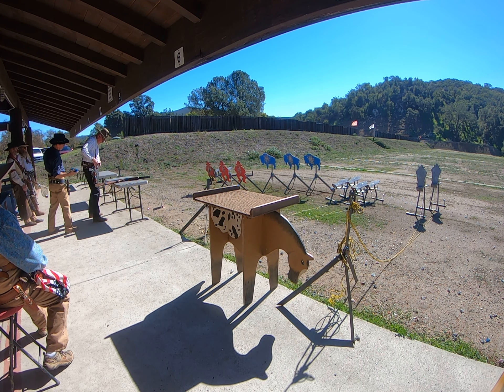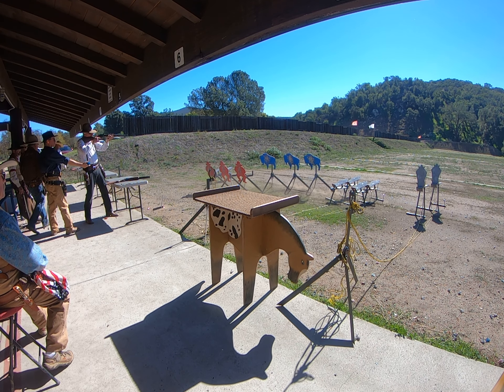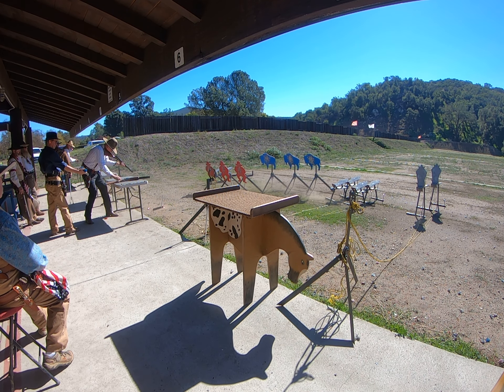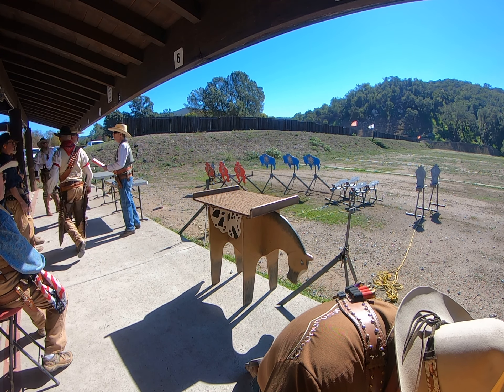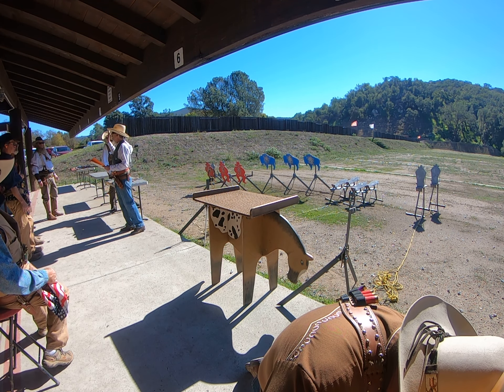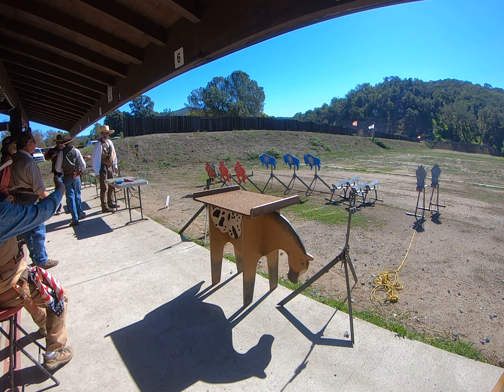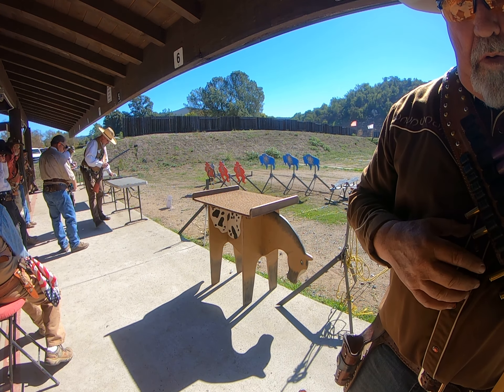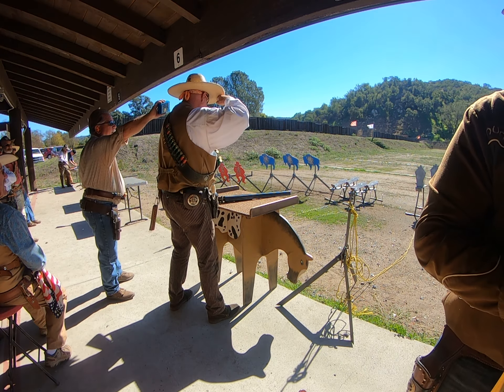Escondido Bandidos Nov 2021 Stage 1 Mountain Man Gramps